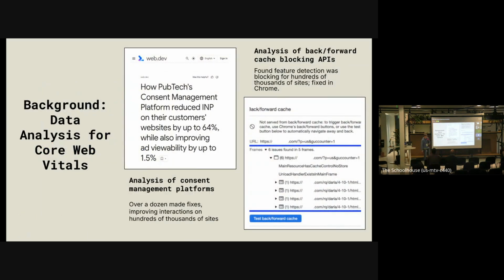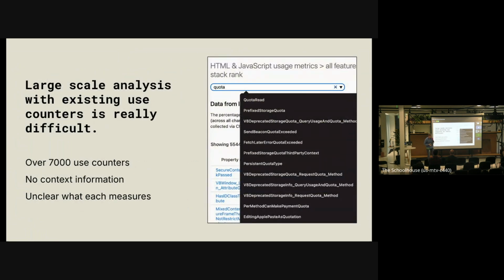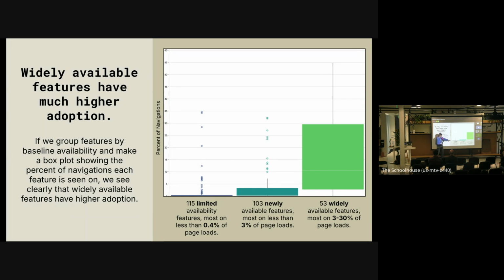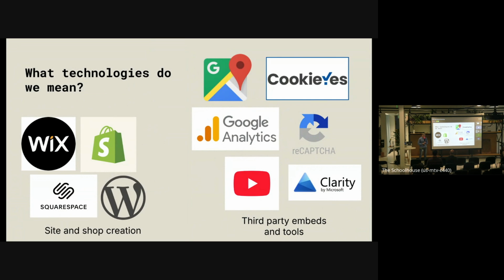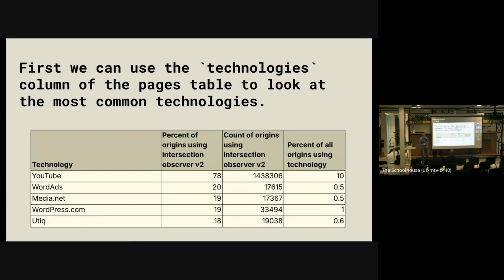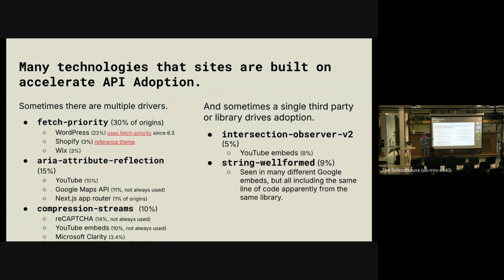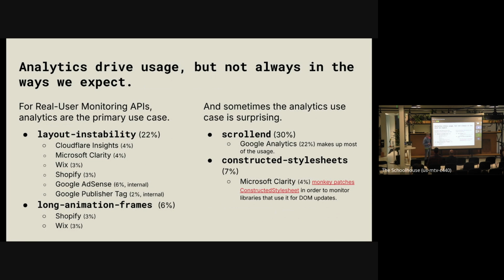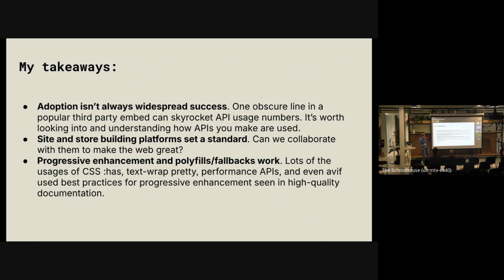Diving into the Data on Feature Availability and Adoption [BlinkOn 20]